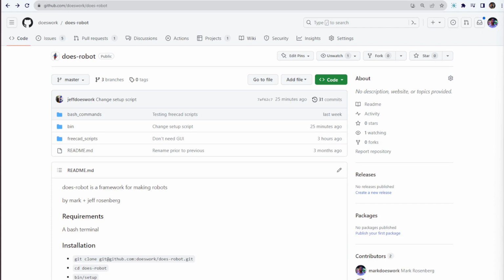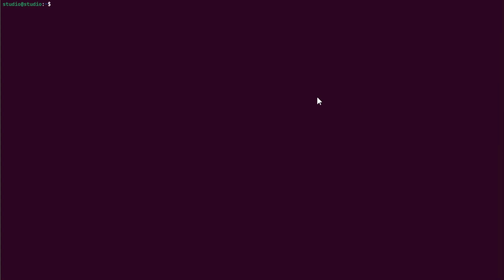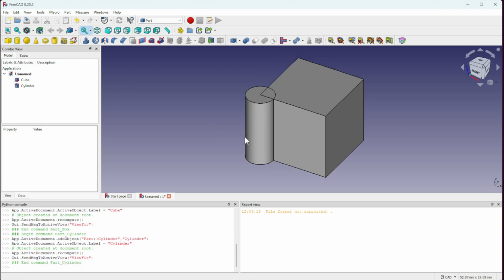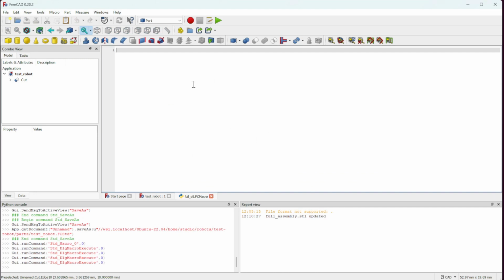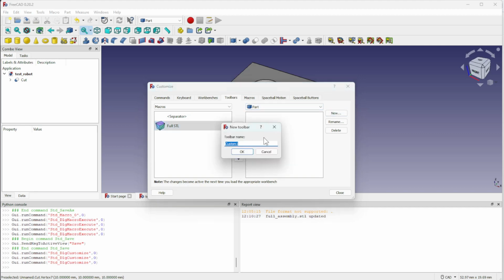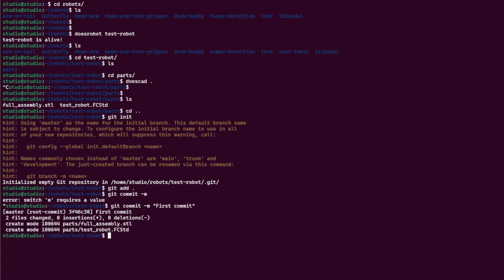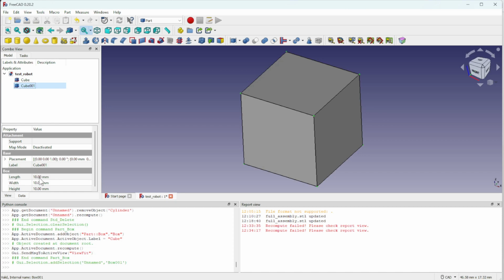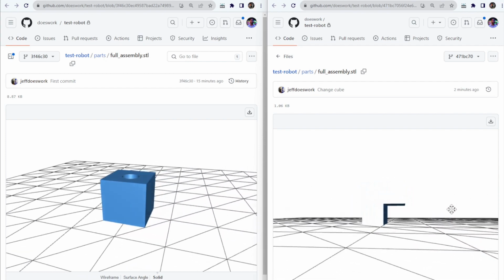Robot Framework: DoesRobot | Tutorial for Installation Tools and Scripts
We've created a framework for building robots. DoesRobot is a collection of scripts that help us make robots.

I'll show you how to install does robot on your computer and some of my favorite features.

If you make robots let me know what tools you use or would like to have to make the robot making process easier!